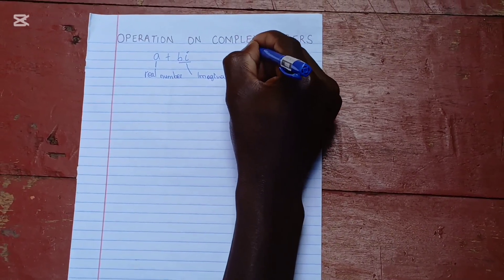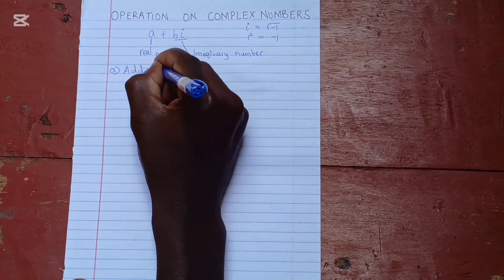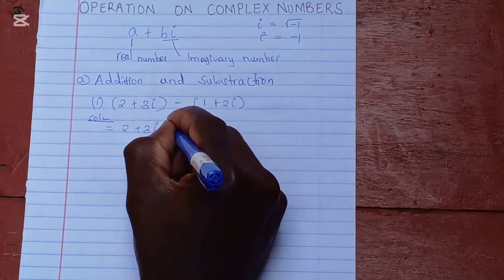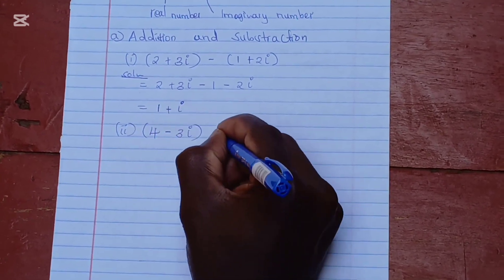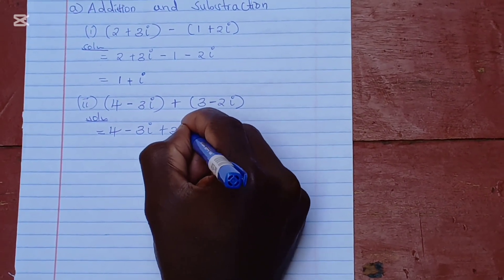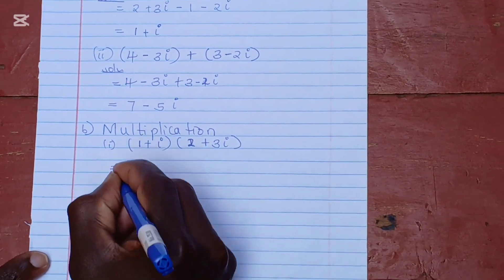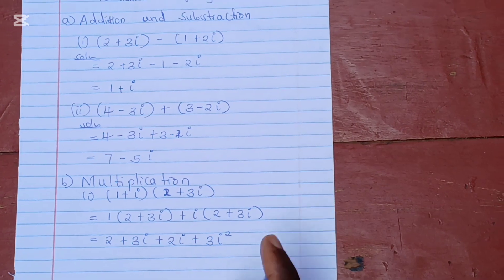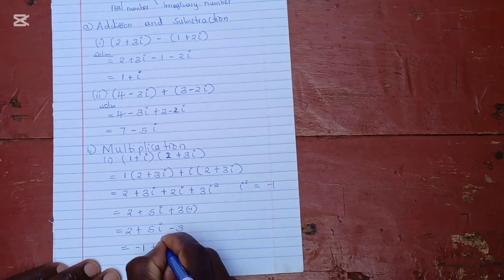Operation on Complex Number examples _-_Abraham malez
Step by step of solving complex numbers